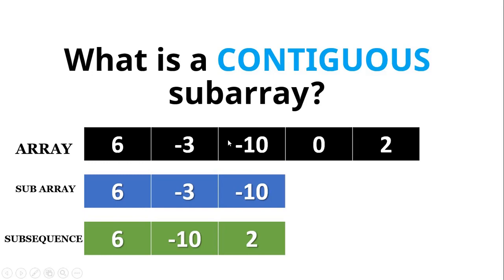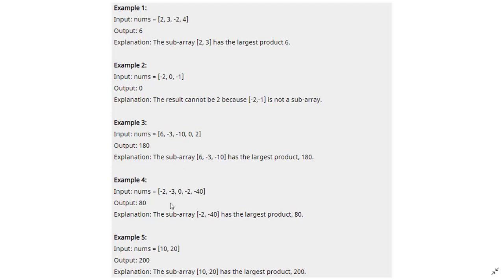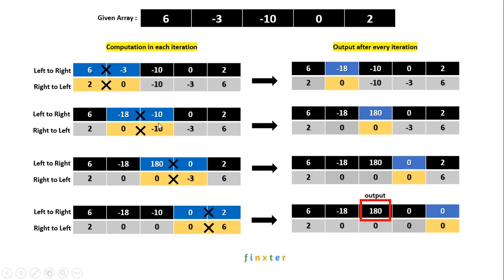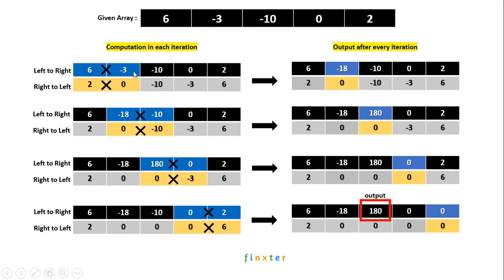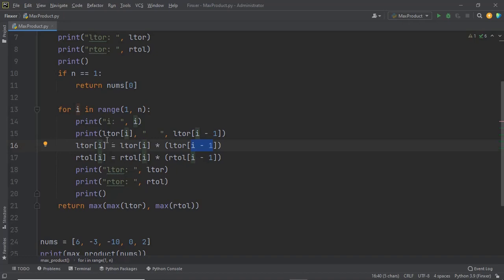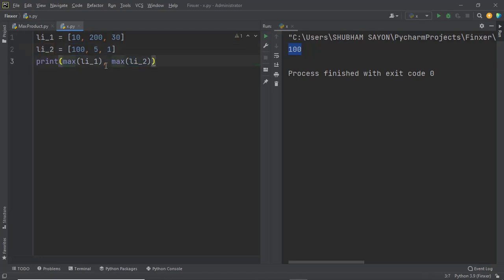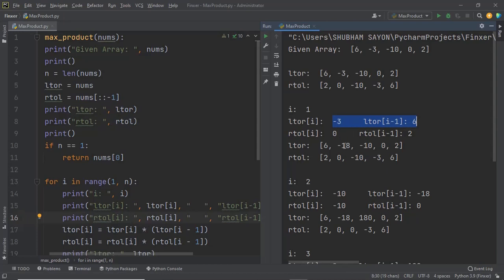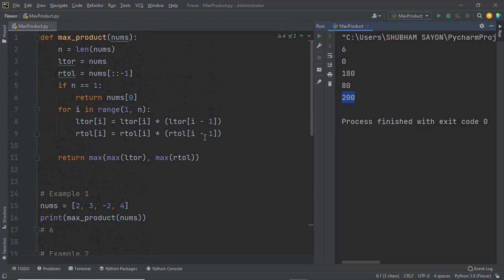[Interview Question] How to Solve The Maximum Product Subarray Problem in Python?